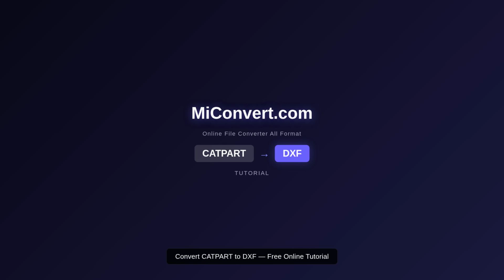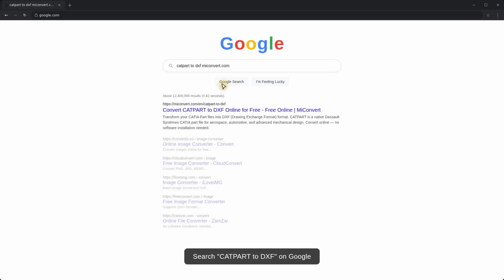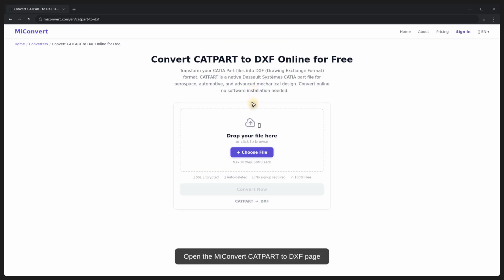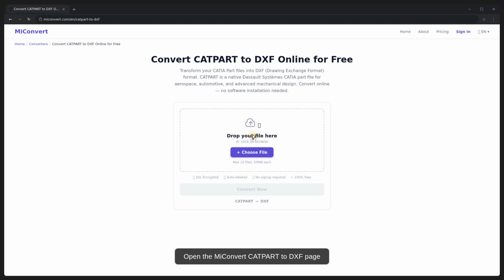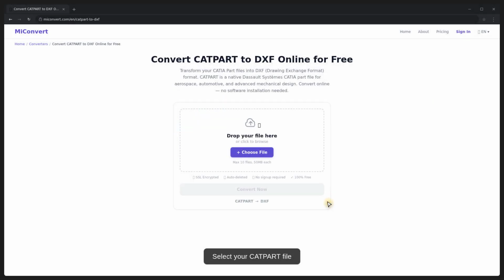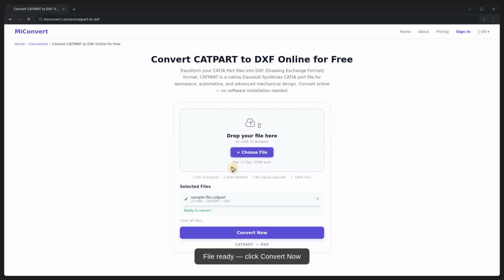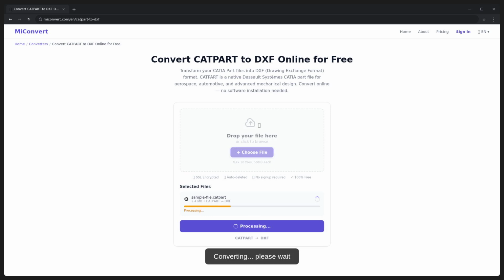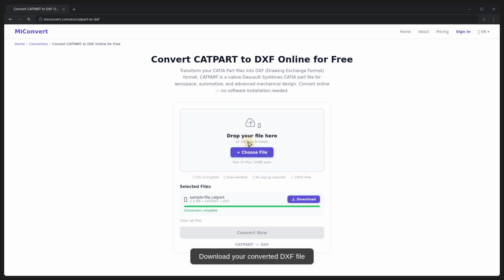The Fastest Way to Change CATPART to DXF Today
Changing a CATPART file to DXF has never been easier! Watch this detailed guide on how to do it completely free right in your web browser.

⏳ Video segments:
0:00 - Introduction
0:06 - Searching for the MiConvert tool
0:14 - CATPART to DXF conversion interface
0:20 - How to put the CATPART file onto the web
0:28 - Quick convert click
0:35 - Waiting for a few seconds...
0:41 - Finished and downloading the DXF file
0:48 - Subscribe to support the channel